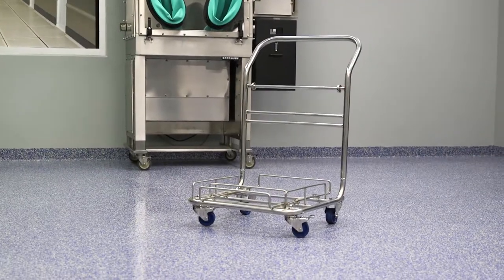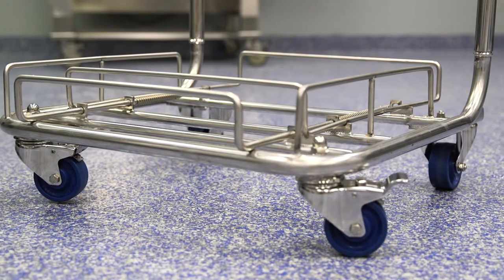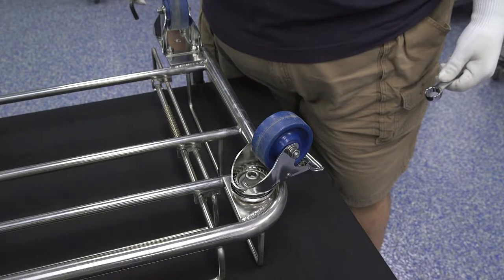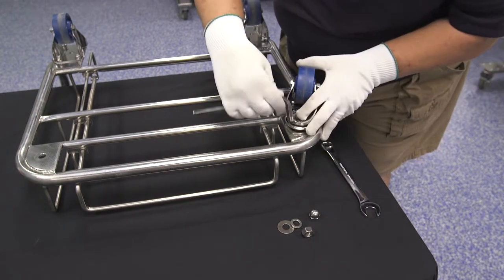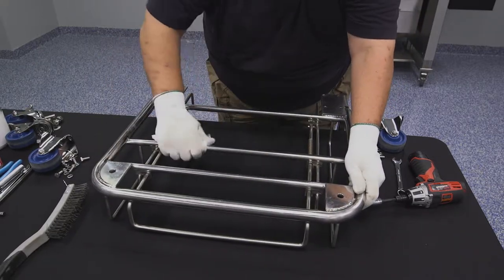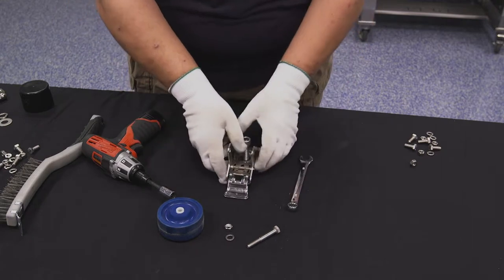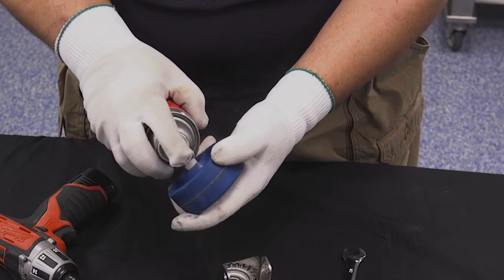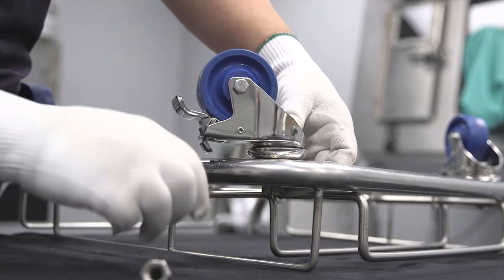Contec Trolley Cart Cleaning & Maintenance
Proper care and maintenance for Contec trolleys in simple steps. This demonstration video will cover the correct way to clean Contec carts.

By showing you how to disassemble and reassemble our portable mopping carts, demonstrating how to remove casters for proper care and wheel cleaning, or providing information on caster replacements – you will have the necessary tools to maintain your Contec trolley for any critical manufacturing environment.